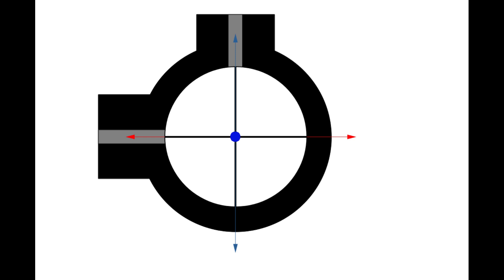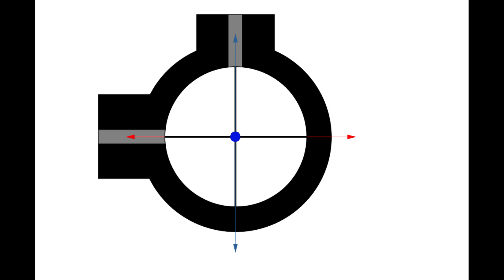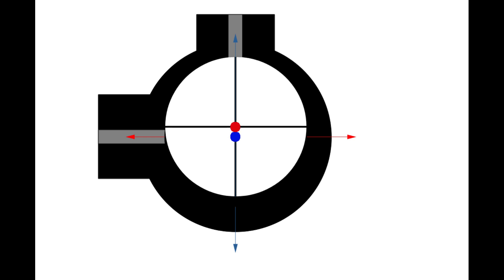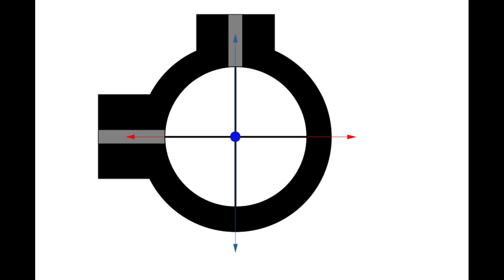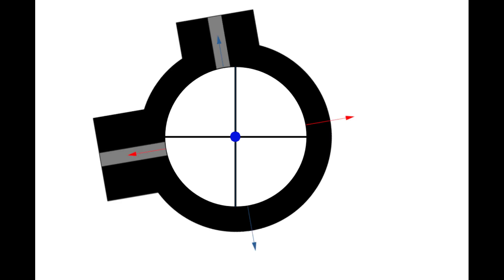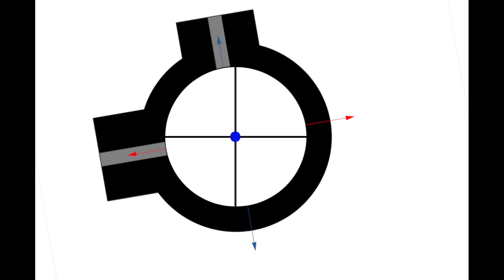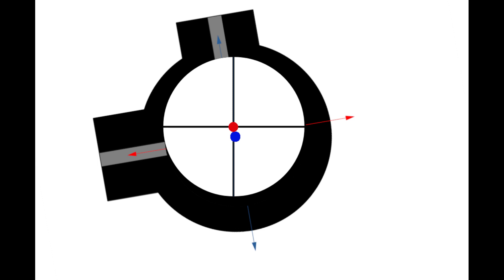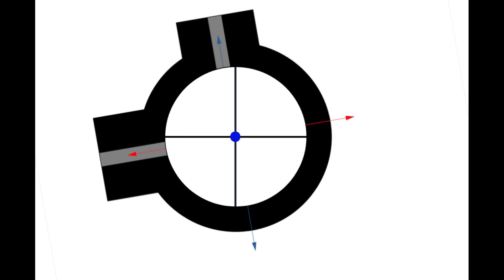Scope leveling, you're doing it wrong? (part 1)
What's more important, leveling the crosshairs or the scope body?